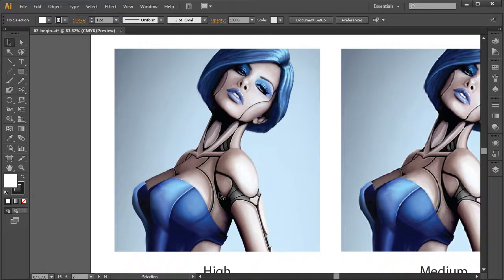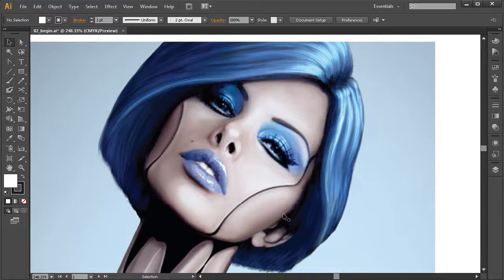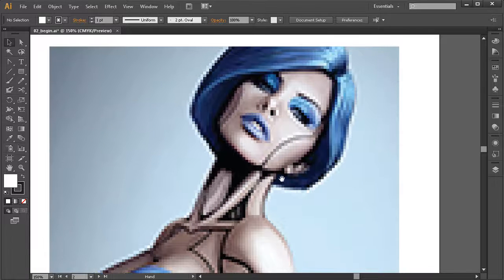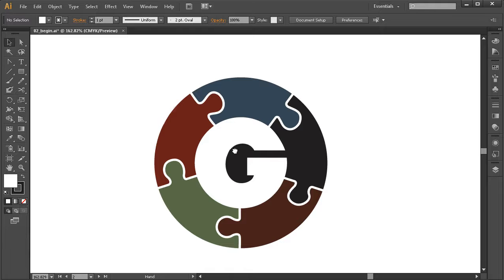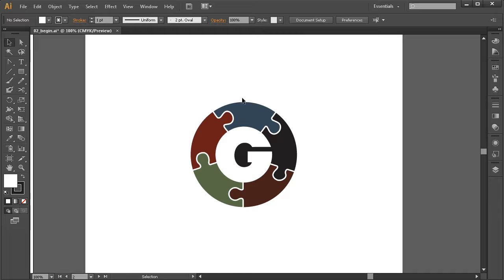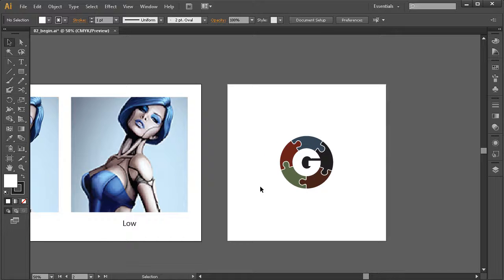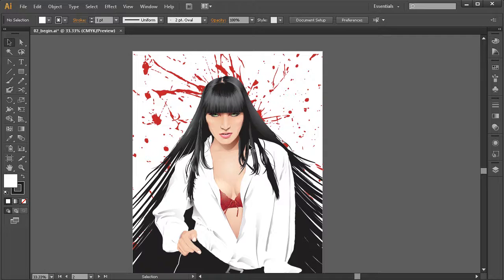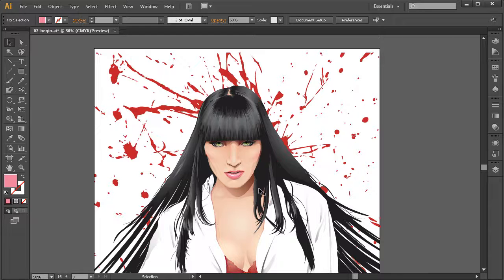2 Understanding the difference between pixel and vector art